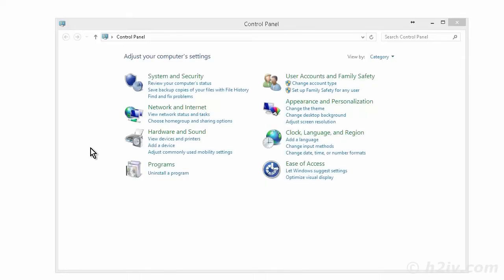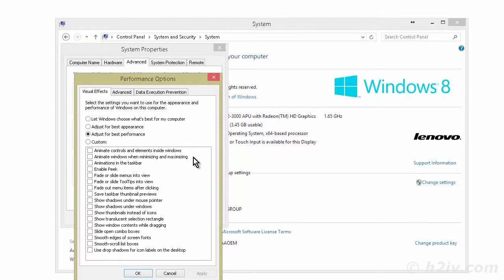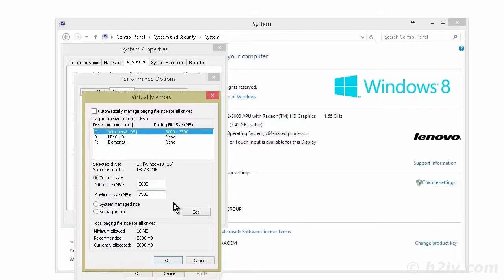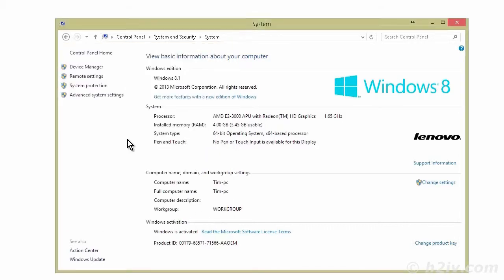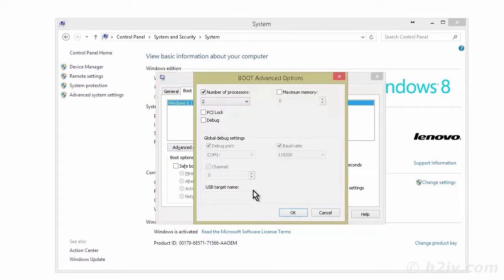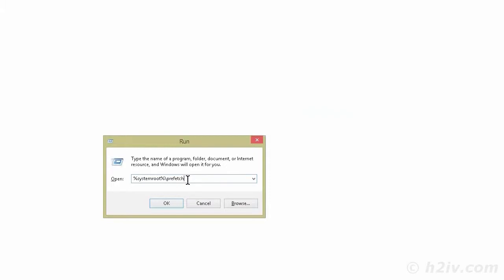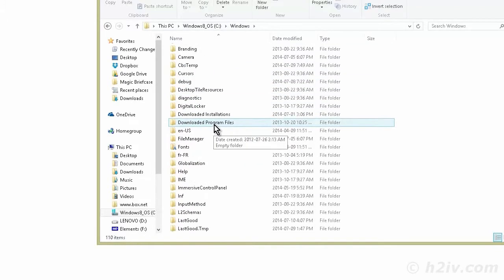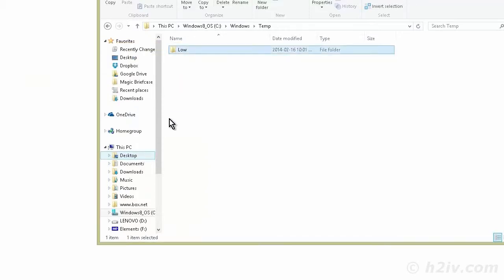How To Speed Up Windows In A Few Easy Steps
- In this video you will learn How To Speed Up Windows In A Few Easy Steps.